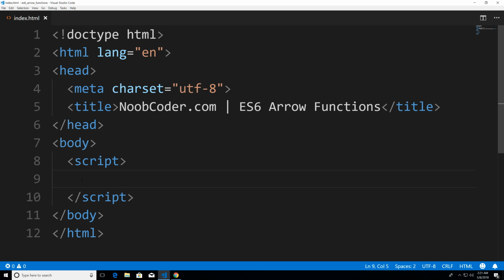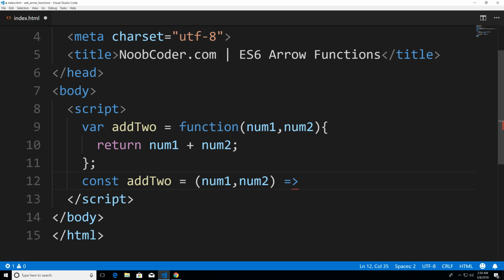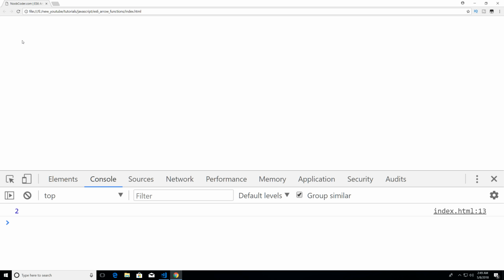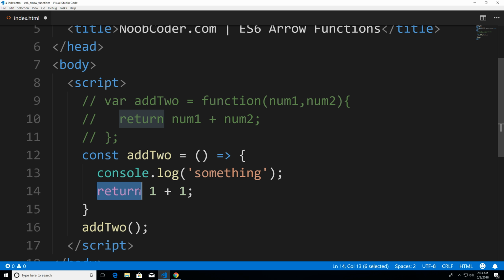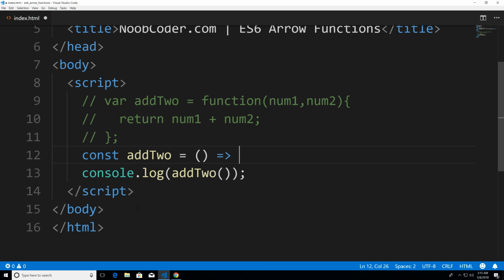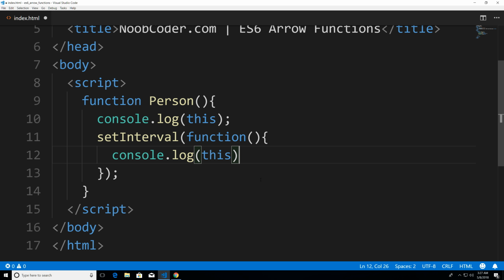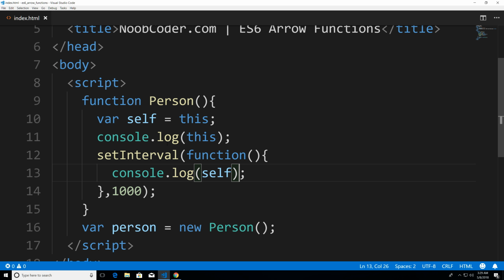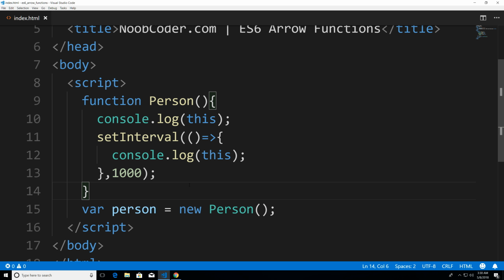JavaScript ES6 Arrow Functions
Arrow Functions allow us to write functions more concisely than using regular functions. They also do not get their own "this" whereas regular functions get their own this. They cannot be used with the functions bind,call ,apply because of this.